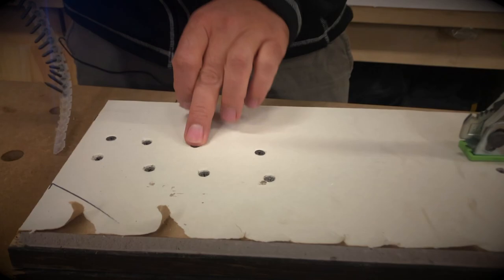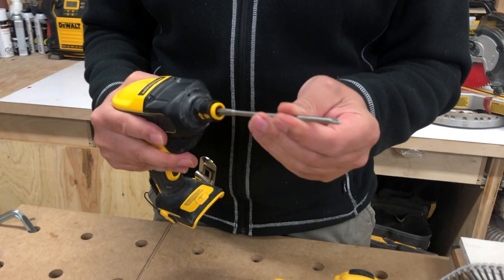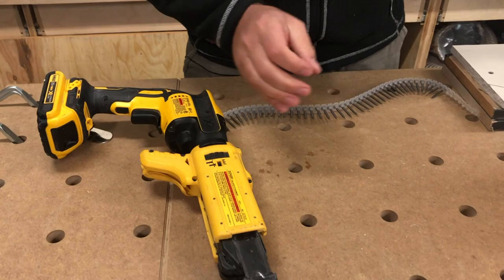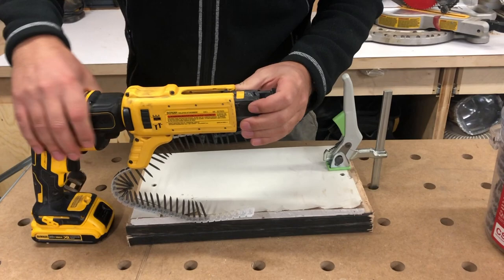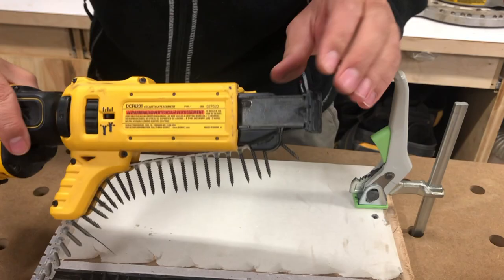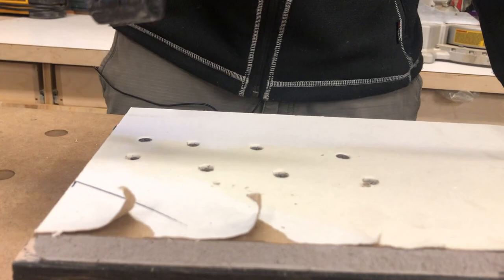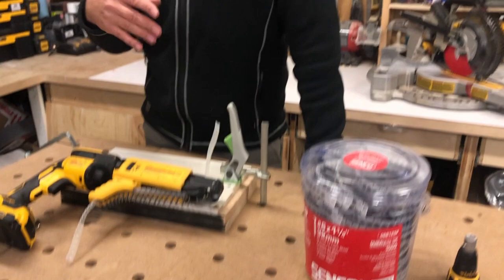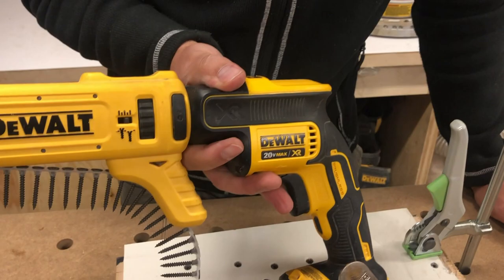Dewalt Drywall Screw Gun DCF620B and Adapter DCF6201 review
Brad reviews the Dewalt Drywall Screw Gun DCF620B and the adapter that goes with it: collated drywall screw adapter Dcf620. Check them out on Amazon USA , and Amazon CANADA

DeWalt DWA6PHC2-5 6" Phillips Replacement Bits
Amazon USA

 If you're a YouTube creator and you want to take your channel to the next level, check it out:

DEWALT brushless motor  that delivers superior performance and maximum run time
Li-Ion battery with fuel gauge provide 33-Percent more capacity over standard packs
Cone-Lock(tm) nosecone locks on securely and is easily removed
ergonomically designed for less worker fatigue
LED light for visibility in tight spaces
*Maximum initial battery voltage (measured without a workload) is 20 volts. Nominal voltage is 18